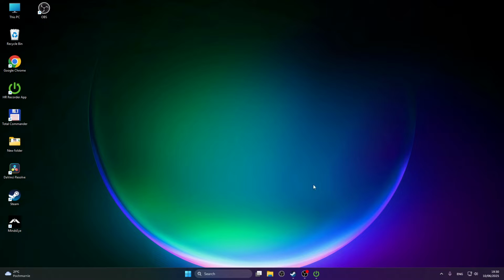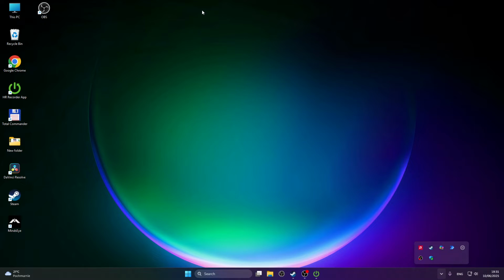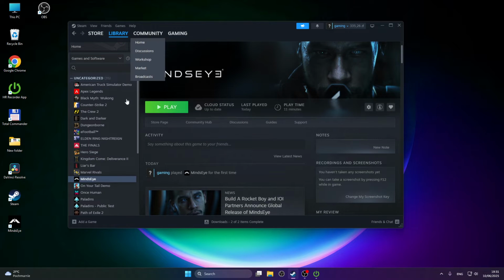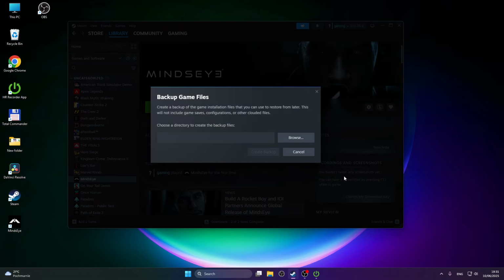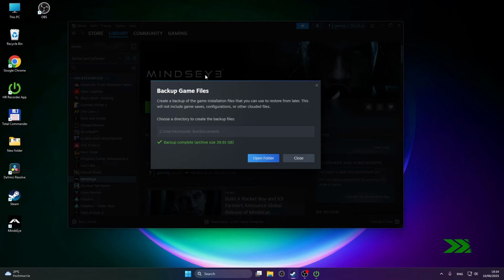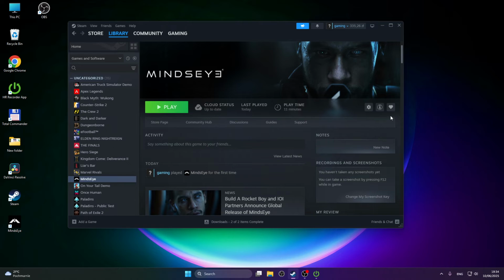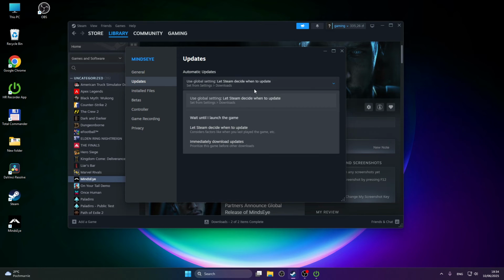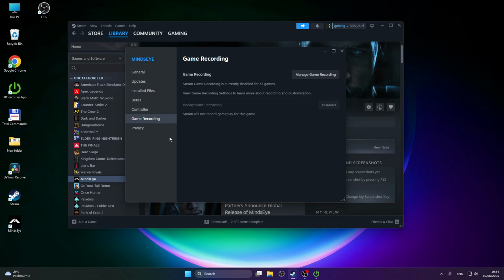MindsEye Game – How to Fix Common Issues and Errors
If you're experiencing problems with the MindsEye game, this video will help you resolve the most common issues and errors. We'll walk you through essential troubleshooting steps, including updating your graphics drivers (NVIDIA, AMD, Radeon), managing your Steam account settings, backing up and reinstalling the game, disabling beta participation, and verifying the integrity of game files. Whether MindsEye is crashing, not launching, or showing errors, these solutions can help you get back to playing smoothly. Follow along for clear, step-by-step instructions to fix MindsEye on your PC or laptop.

How to fix common issues in MindsEye game?
How to verify game files for MindsEye on Steam?
How to reinstall MindsEye without losing progress?

0:00 Introduction and Overview
0:15 Update Graphics Drivers (NVIDIA, AMD, Radeon)
0:38 Troubleshoot via Steam Account
1:00 Backup MindsEye Game Files
1:22 Uninstall and Reinstall MindsEye
1:42 Update, Disable Beta, and Other Steam Settings
2:12 Verify Integrity of MindsEye Game Files
2:28 Final Tips and Outro